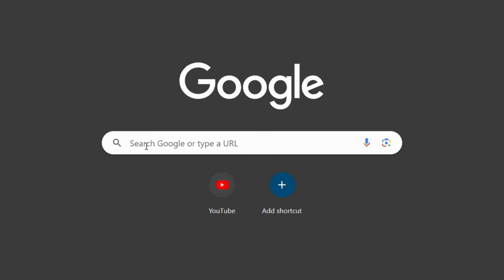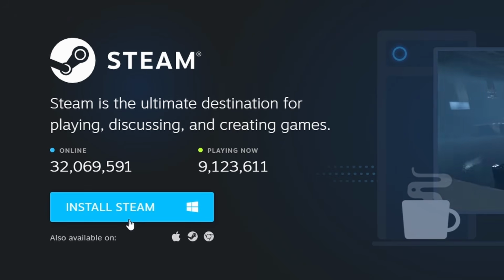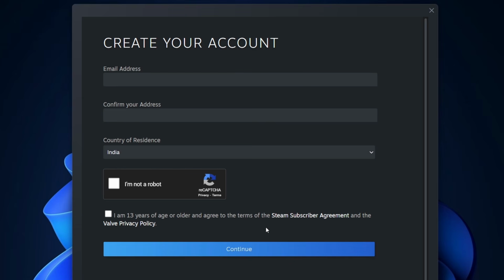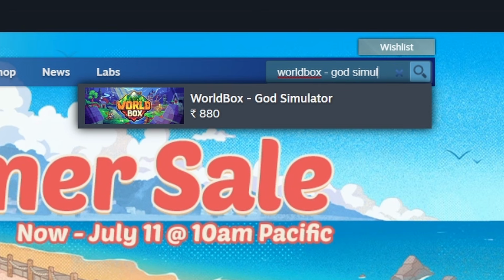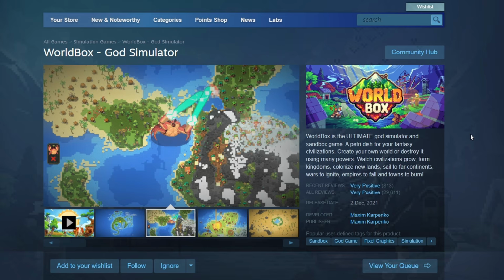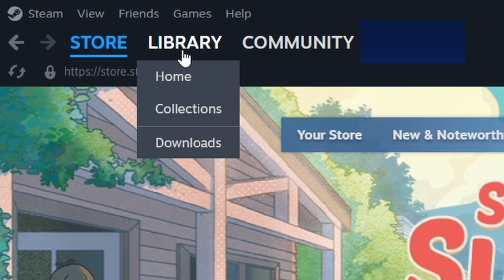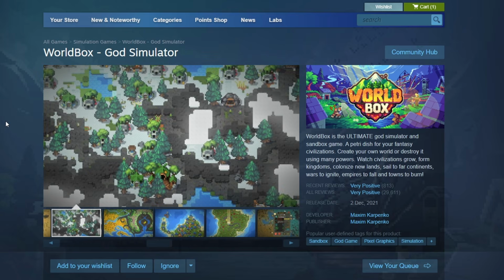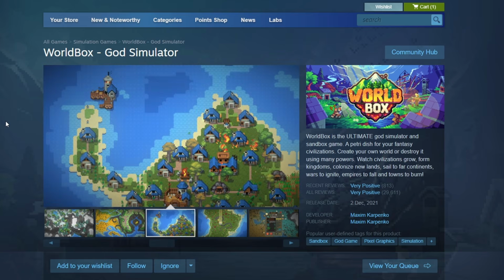How To Download WorldBox God Simulator In PC | WorldBox Install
Today, I'm going to show you how to download WorldBox God Simulator in your PC.

Gaming Keyboard
Gaming Mouse